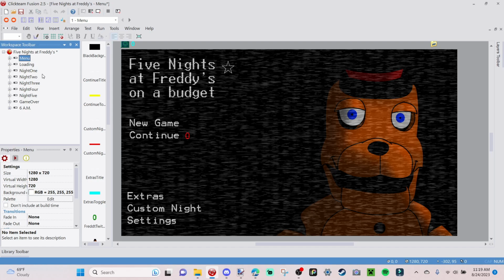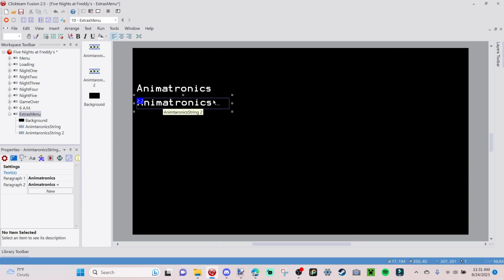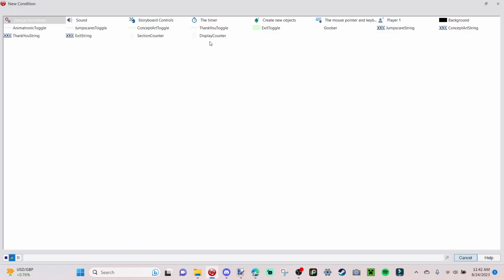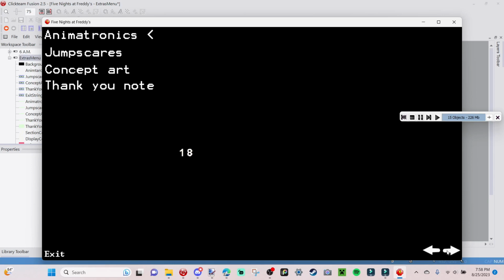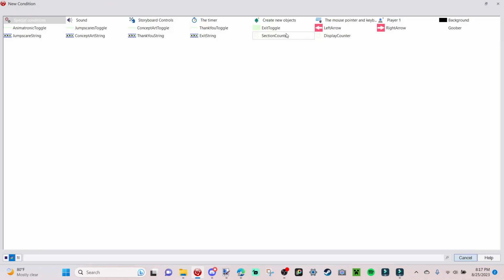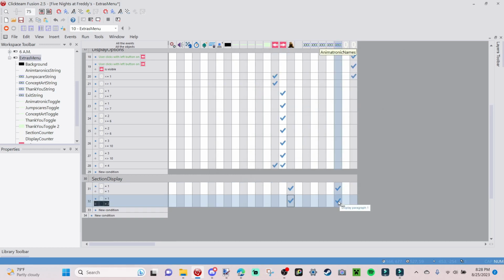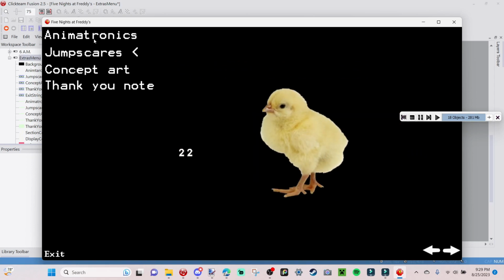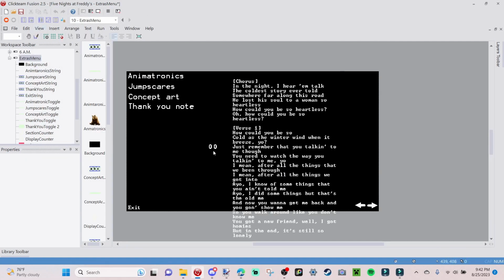How to make a FNaF fangame in Clickteam Fusion 2.5 | Part 10A: Extras Menu